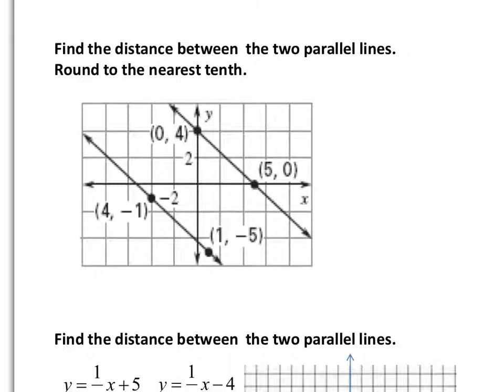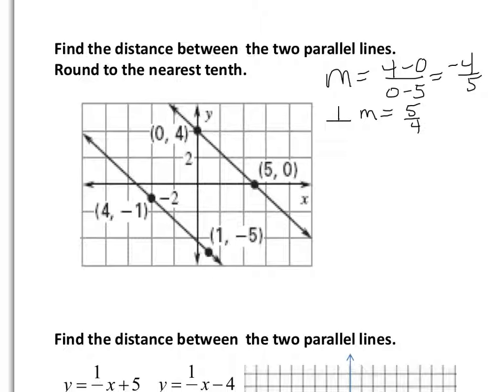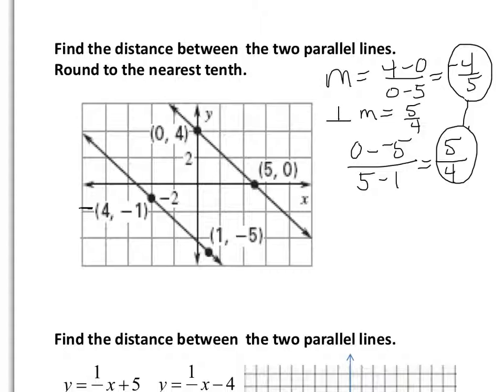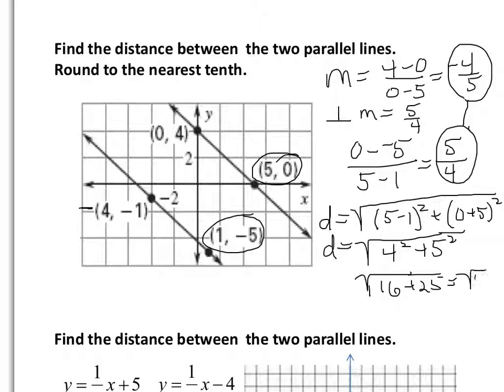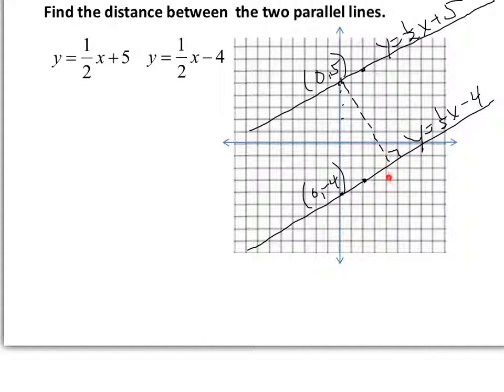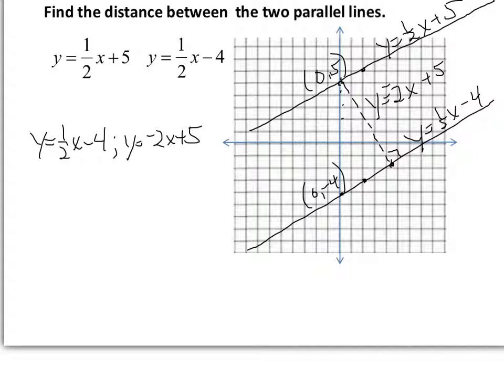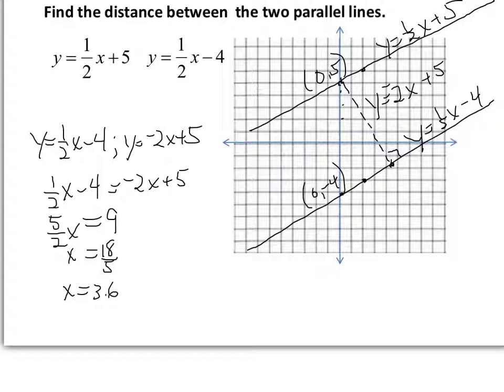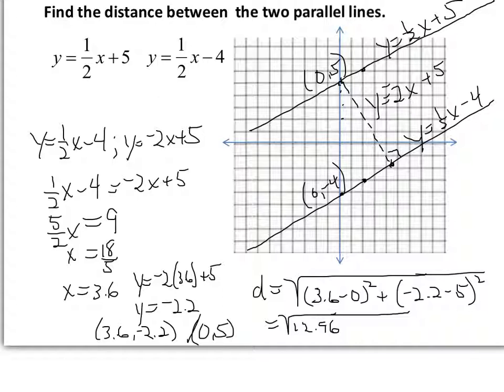distance between parallel lines